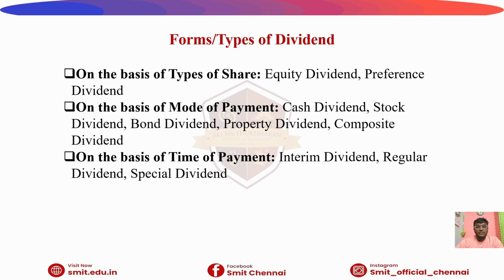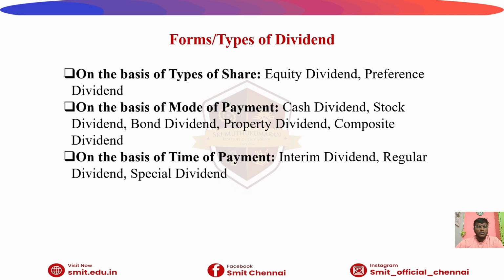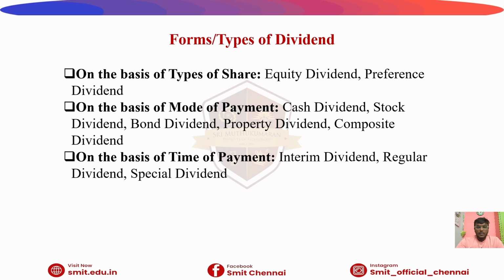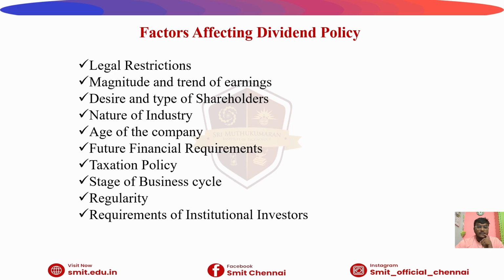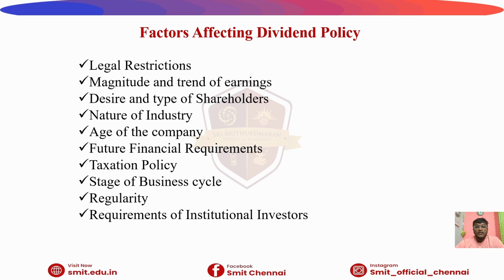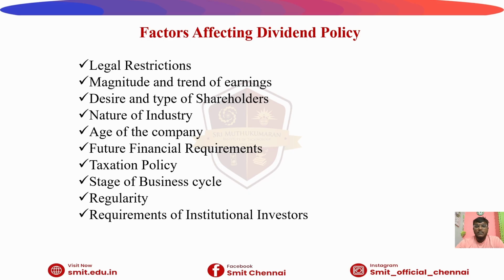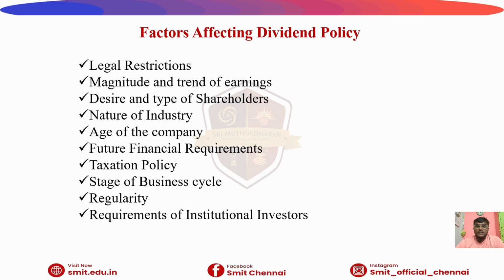MB25201 - Financial Management Unit 4 (Part I) | Introduction to Dividend Policy | MBA 2025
Welcome to Part I of Unit IV - Dividend Policy Decisions. This video introduces dividend concepts, types, and factors affecting dividend policy.

📌 Topics Covered:
Meaning of Dividend – ICAI Definition
Forms/Types of Dividend:
By Share Type: Equity, Preference
By Payment Mode: Cash, Stock, Bond, Property, Composite
By Timing: Interim, Regular, Special
What is Dividend Policy? – Weston & Bringham Definition
Factors Affecting Dividend Policy:
Legal restrictions, Earnings trend, Shareholder preference
Industry nature, Company age, Taxation, Business cycle

🎓 For: MBA Students | Finance Professionals
📂 Subject: MB25201 – Financial Management | Faculty: Mr. Gokul G | Regulation: 2025